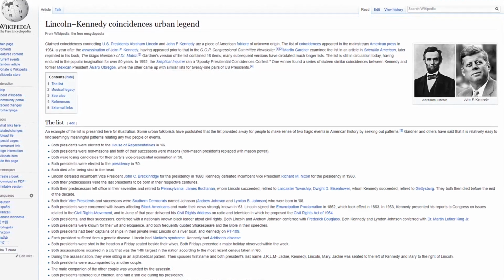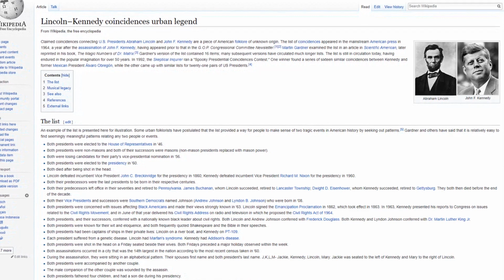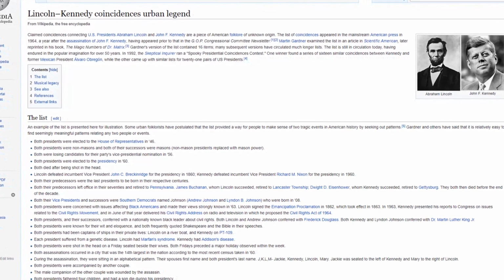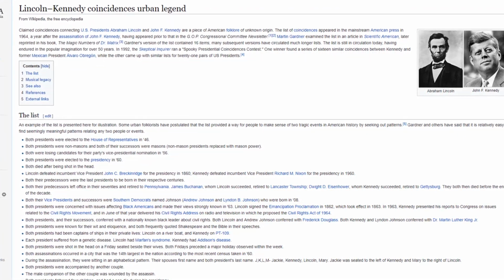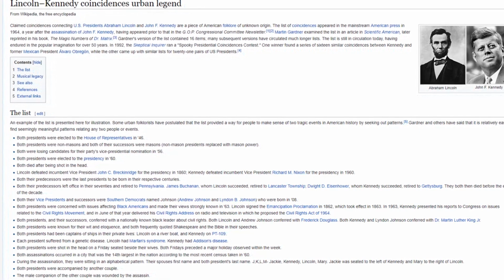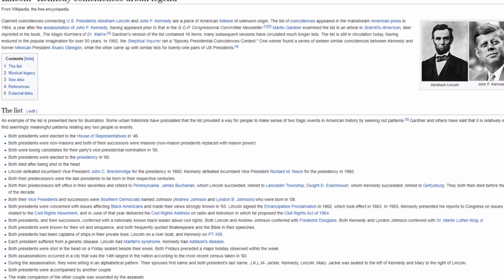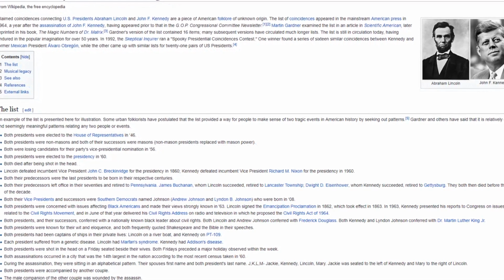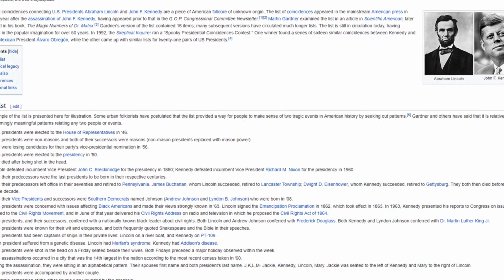Lincoln Kennedy similarities explained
Please watch our new video "Why we need land value taxes now more than ever" if you want to know more about building a productive economy.
We have a conversation about the lincoln kennedy similarities surrounding their death.